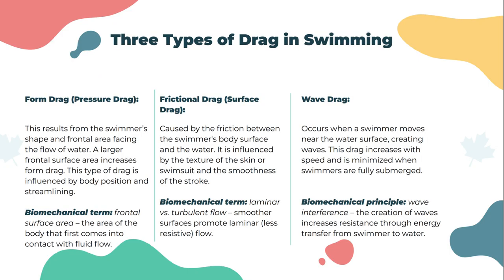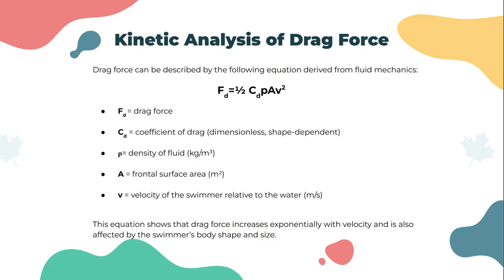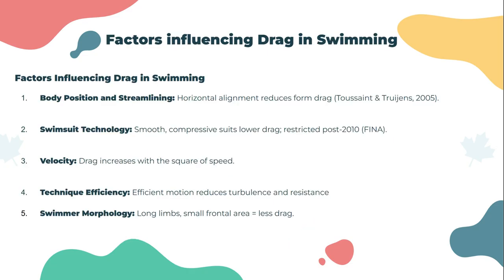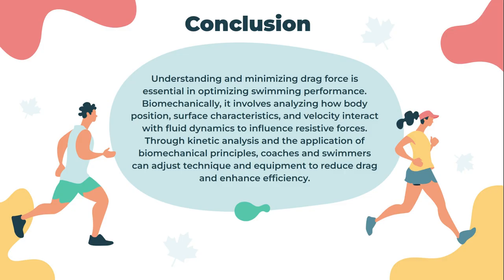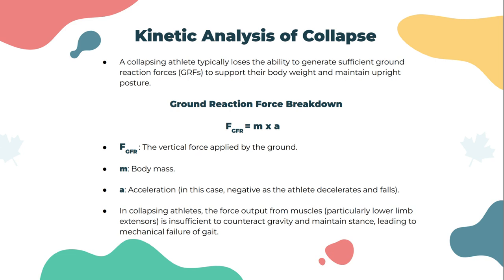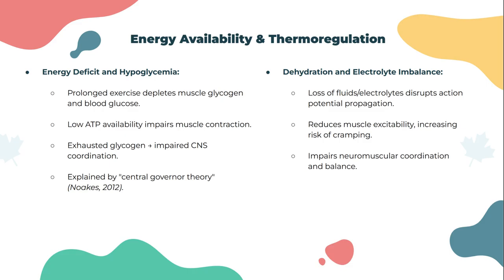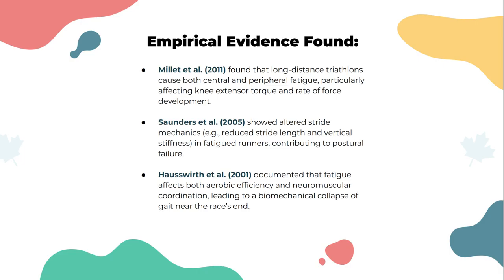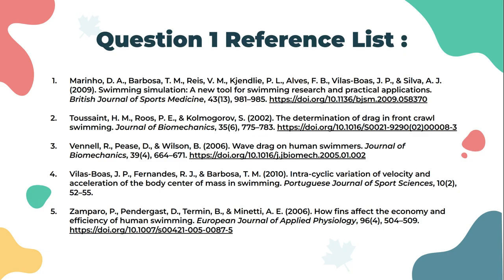KIN 656 FINAL